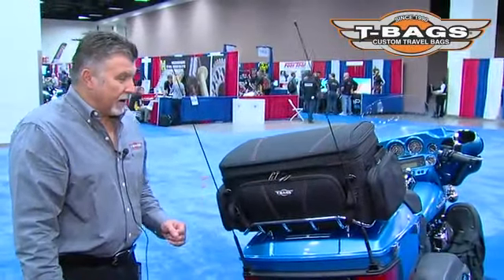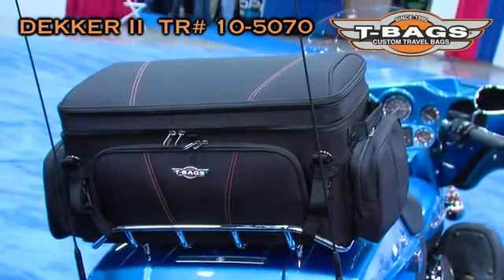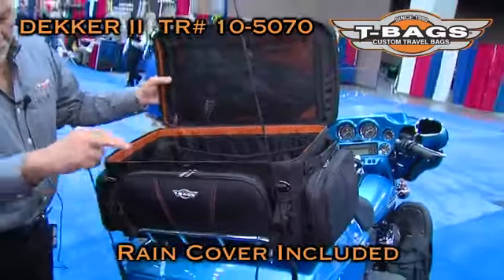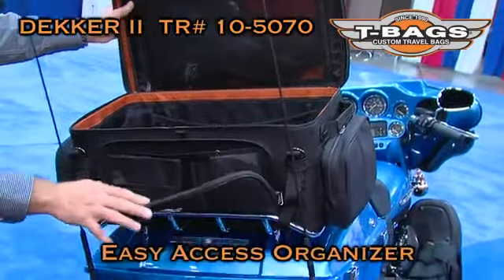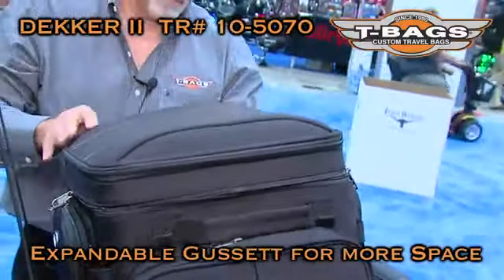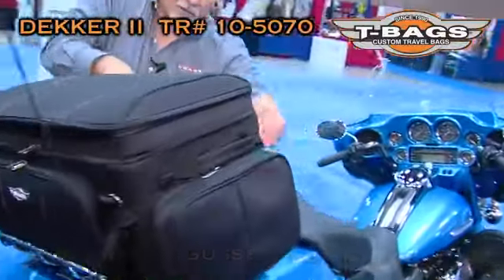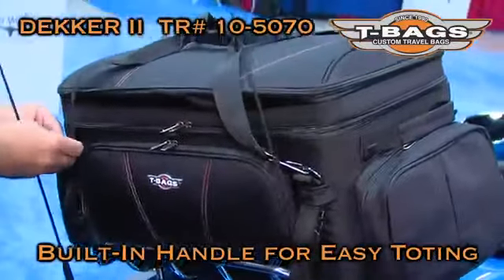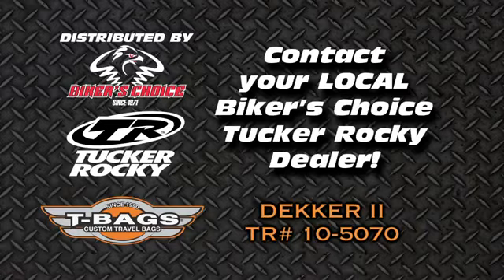T-Bags Dekker II Bag at Motorcycle-Superstore.com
T-Bag Decker II Bag:
-1680d ballistic nylon with multiple waterproof coating
-Ballistic Nylon treated to miniminize sun fading
-Rigid construction - always looks good on your bike
-Contoured top with 3" vertical zipper expansion section
-4 quick release mounting straps
-8 bungee loop and d-ring tie-down points
-5 internal mesh pockets for storage
-2 large side pockets
-2 side carrying handles
-Semi detachable top carrying handle hides in separate storage pocket
-Large external organizer for tire gages, maps etc.
-Reflective no-loss bungee bottom rain cover
-Harley Davidson Premium Tour Pak rack required
-Over 2.6 cu. ft. of storage space

**Note: Dimensions 13.5"H (expanded) x 27"W (including side pockets) x 14"D